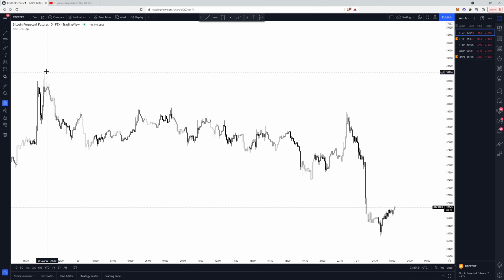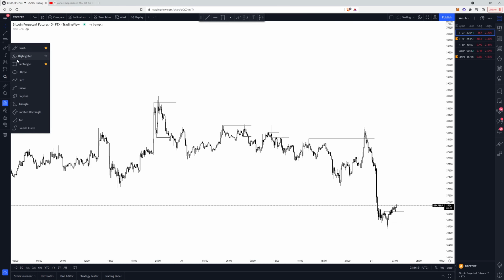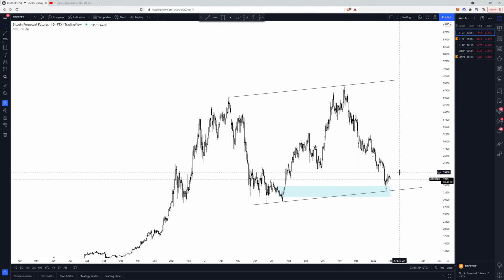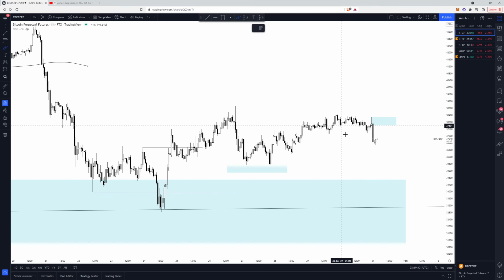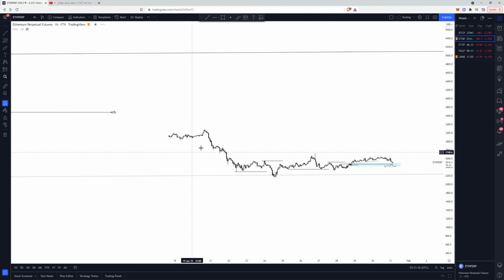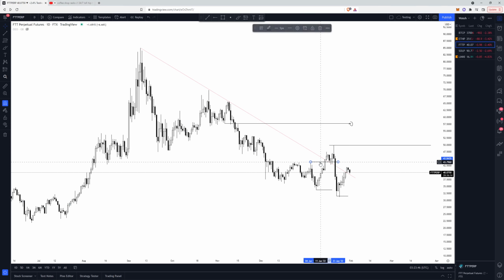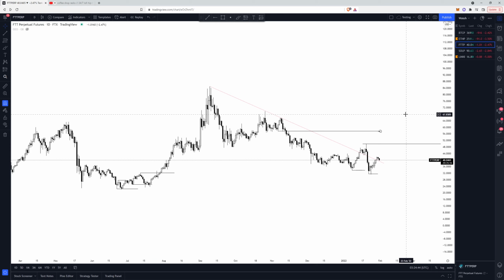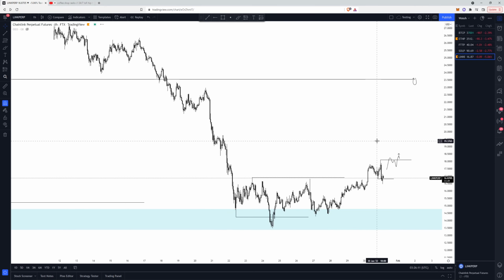Crypto, Coffee and LoFi EP 61 | Don't Get Left Behind